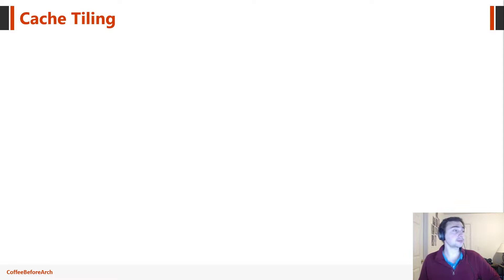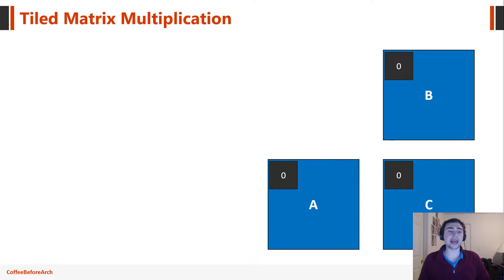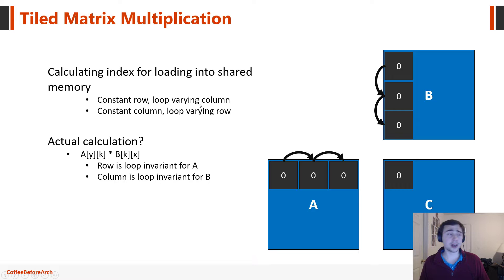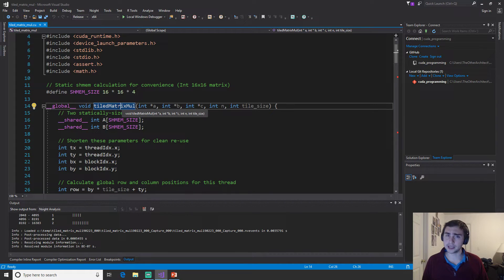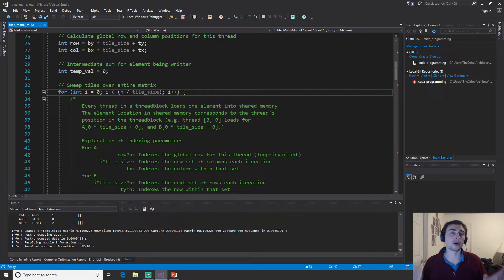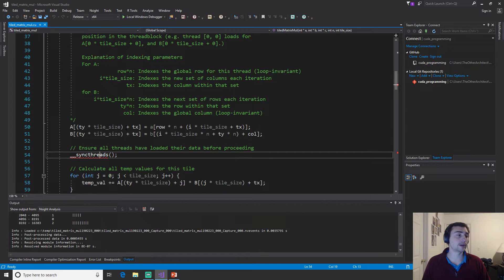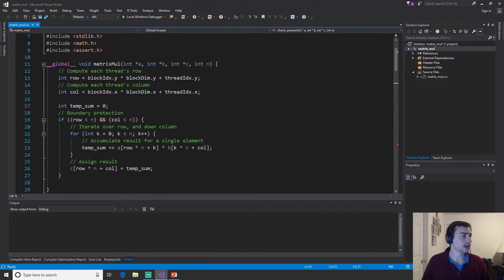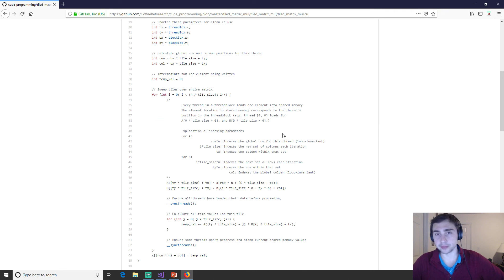CUDA Crash Course: Cache Tiled Matrix Multiplication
In this video we go over matrix multiplication using cache tiling (w/ shared memory) in CUDA!